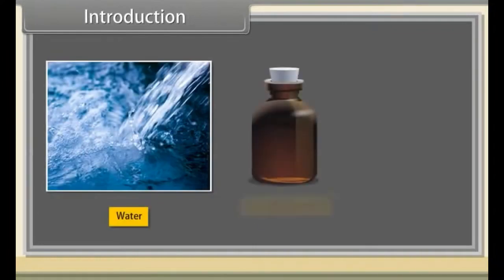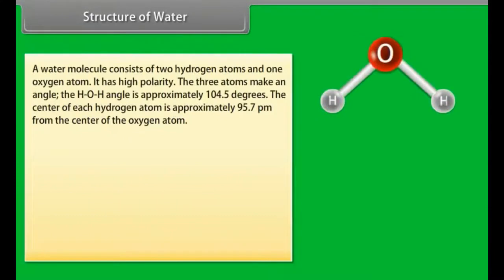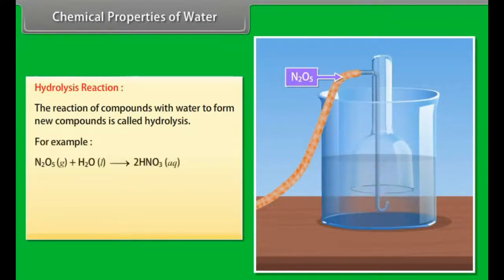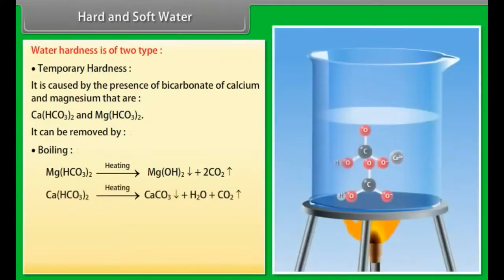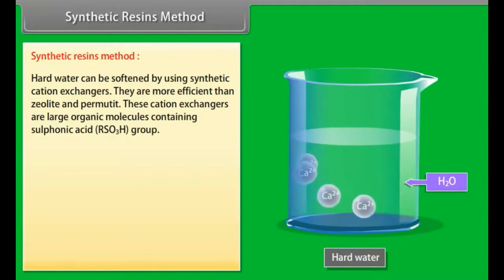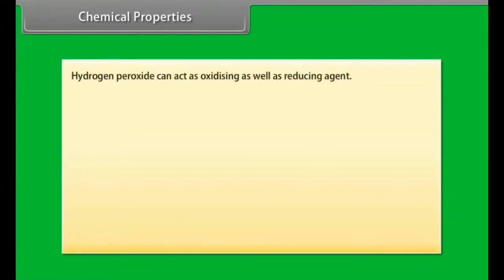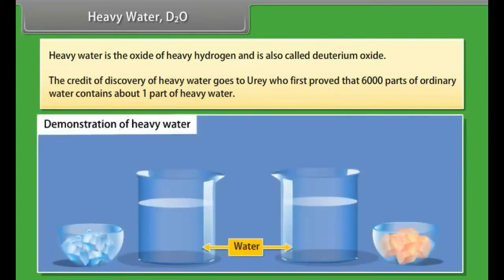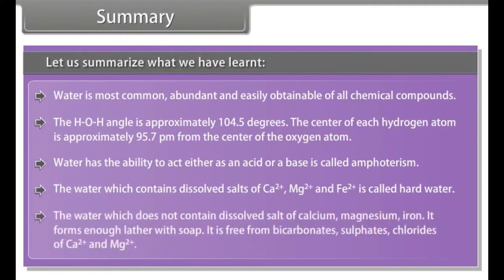Hydrogen | Part 2 | Chemistry | Class 11